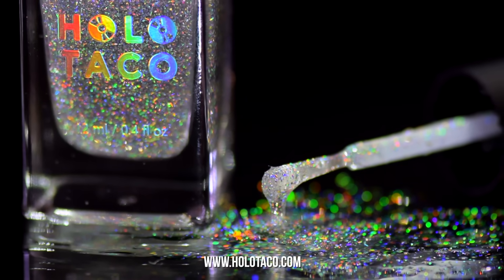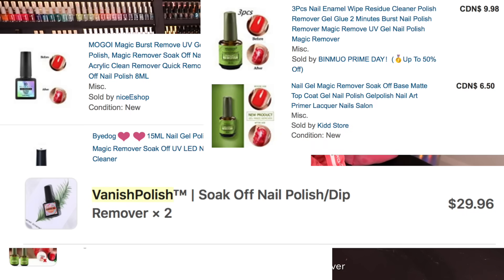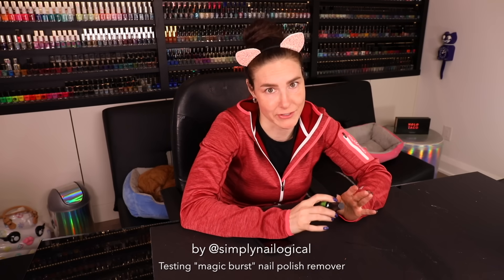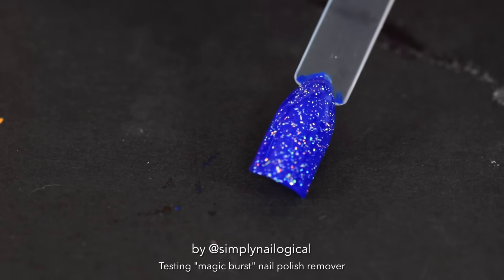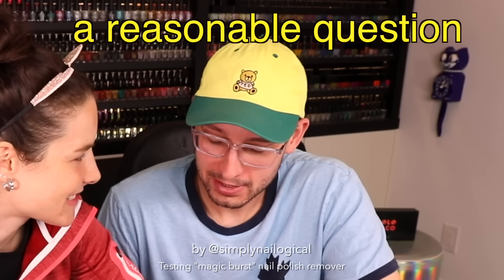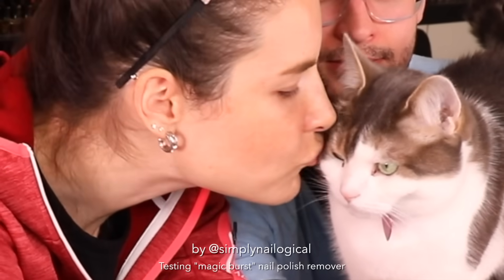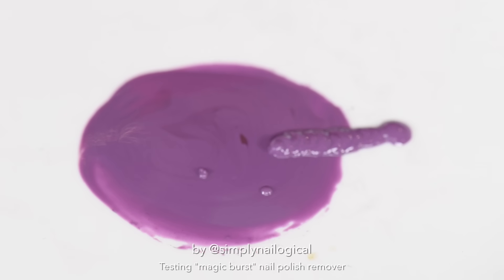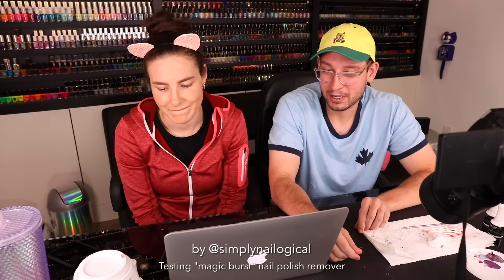I Tried the Viral Exploding Nail Polish Remover and OMG (DO NOT BUY)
"I have never been terrified of nail polish in my life until now"

♥ I'm not linking to this

Gel polish
Gel polish LED curing lamp

ON MY OTHER HAND: Holo Taco 'Royal-Tea Blue' and 'Flakie 💿🌮'